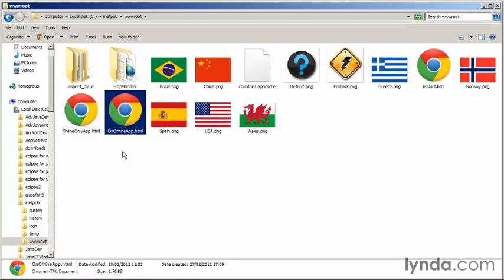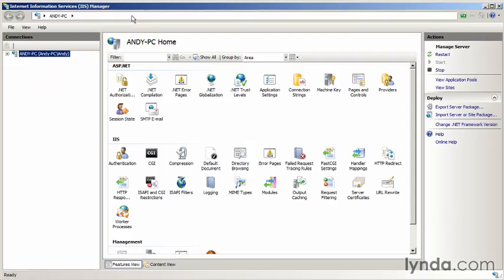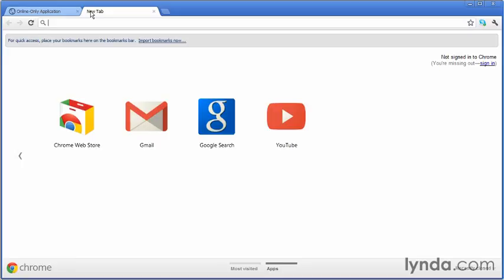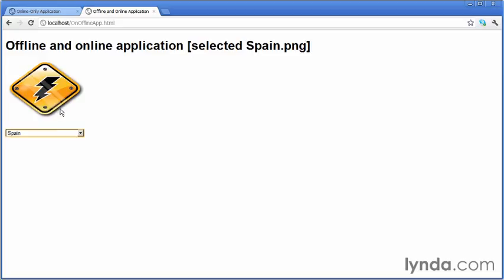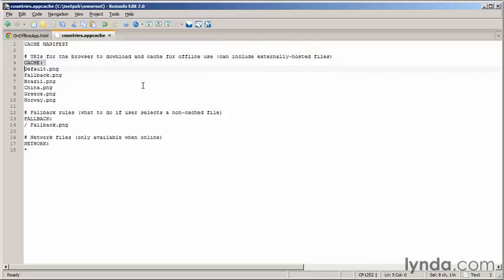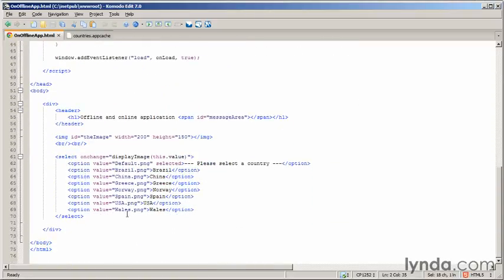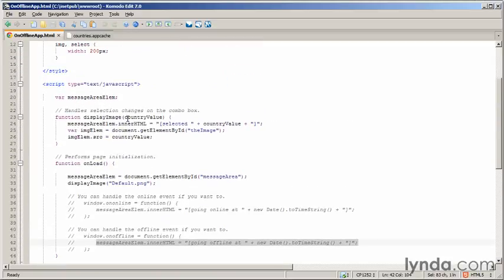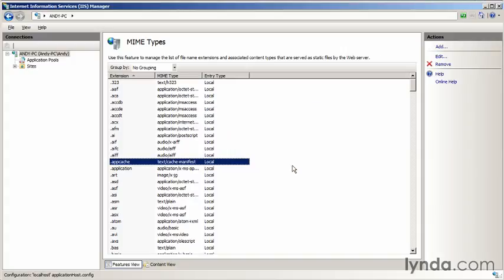HTML5 Tutorial for Power Users 20 Offline Working